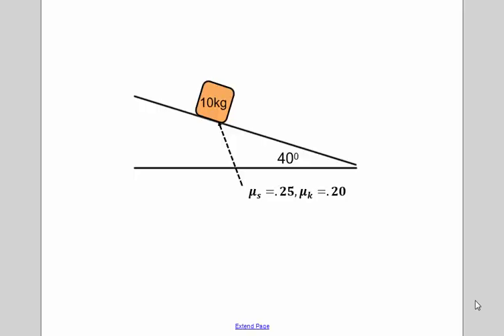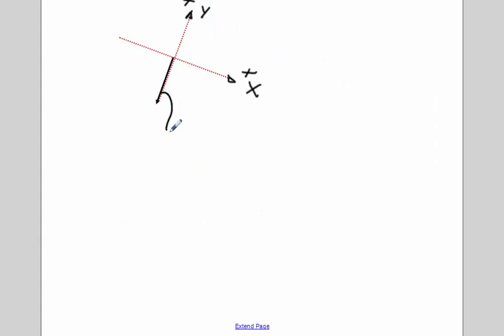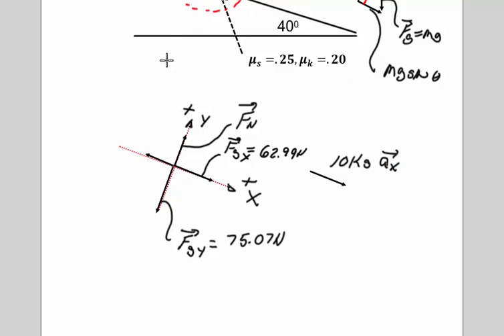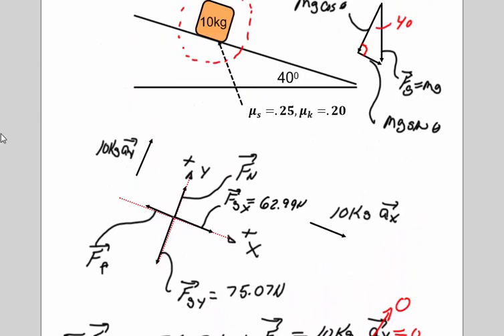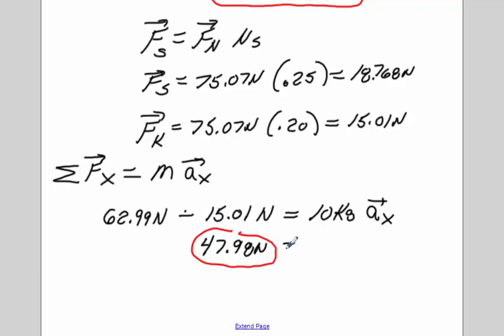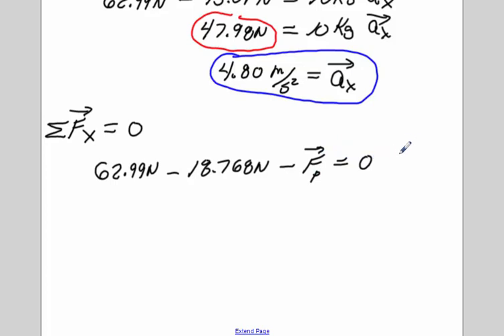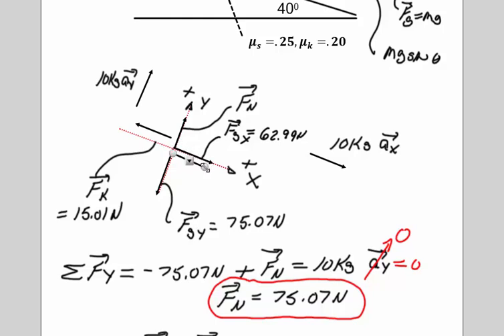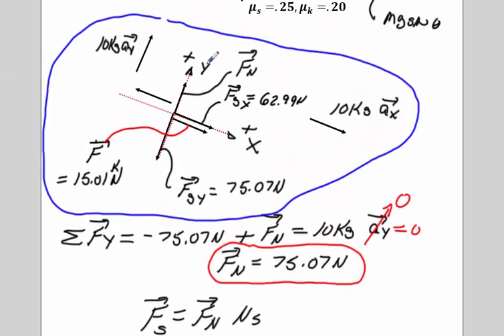Incline Plane-Acceleration_Pushing Force